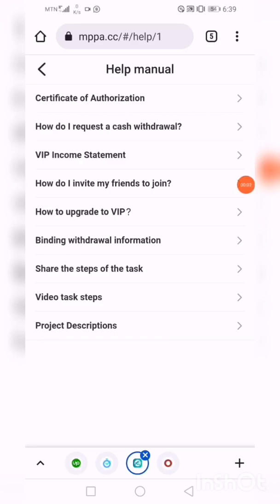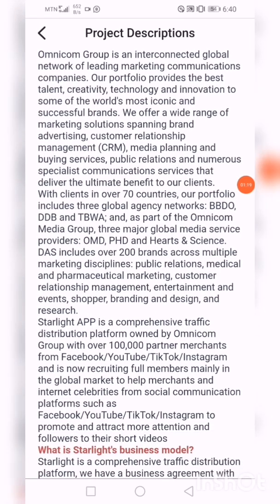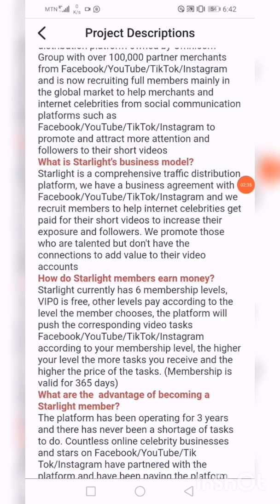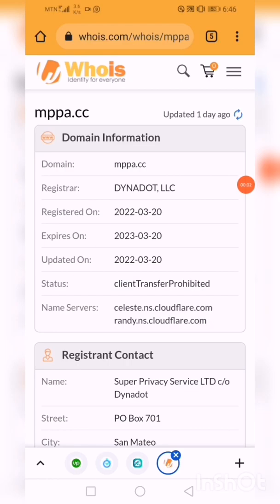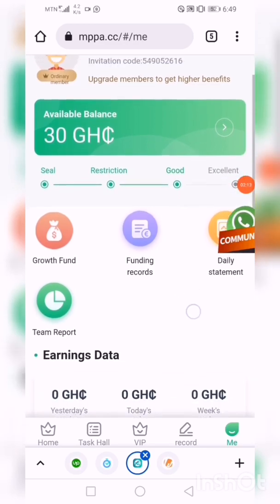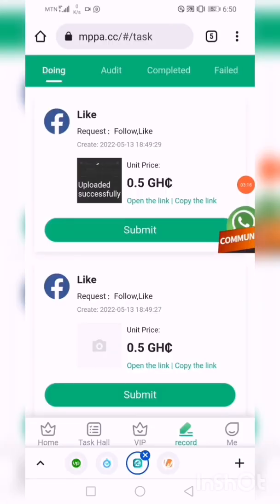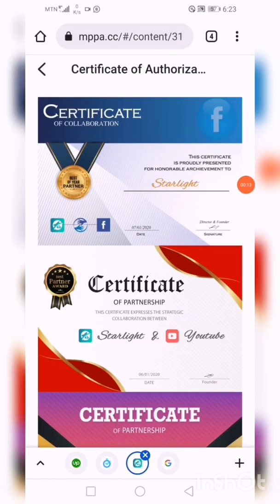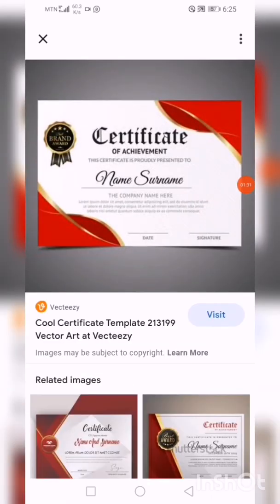STARLIGHT (MAKE MONEY ONLINE) REVIEW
Sorry for the blank screen in the end the video. It was a glitch that cause it.

I will teach you how to make money online ( legit and reliable) + No investment.